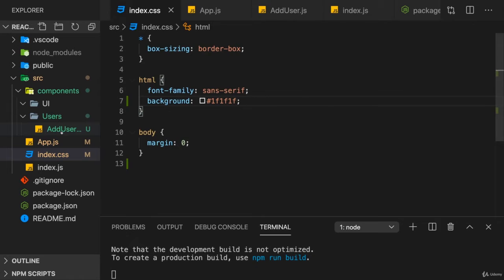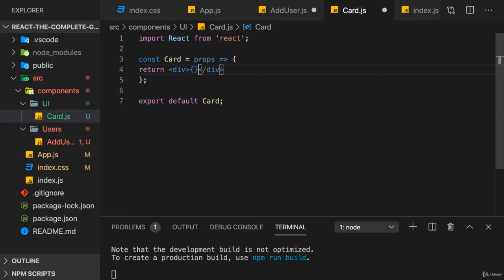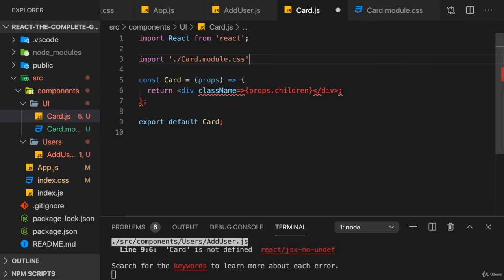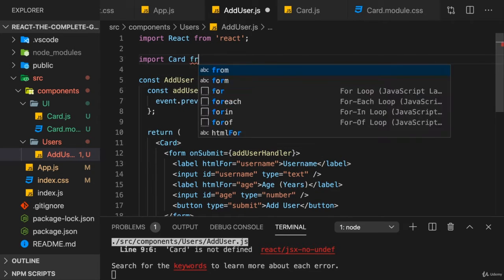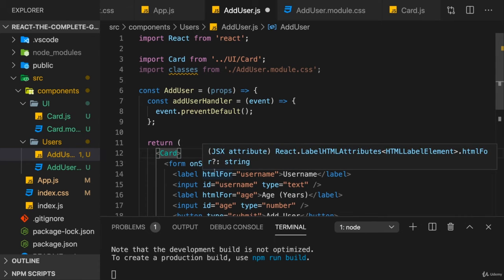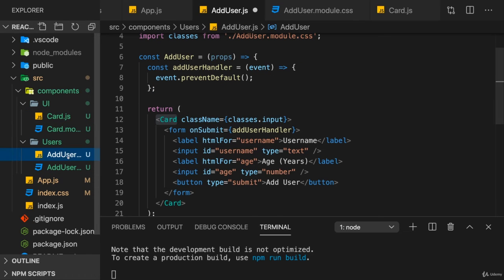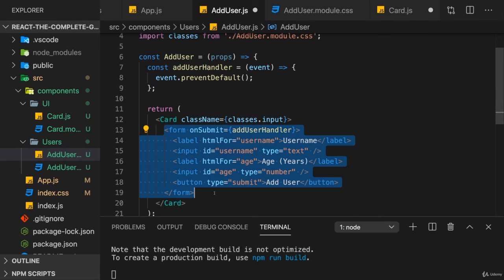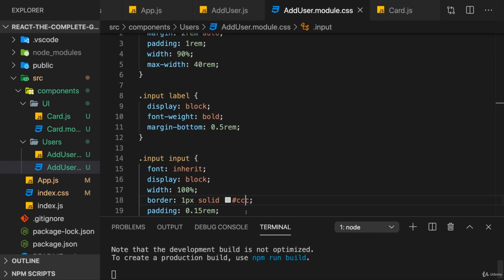055 Adding a re usable Card Component